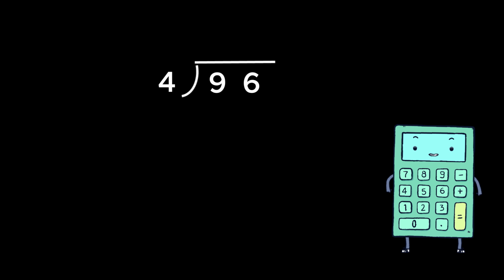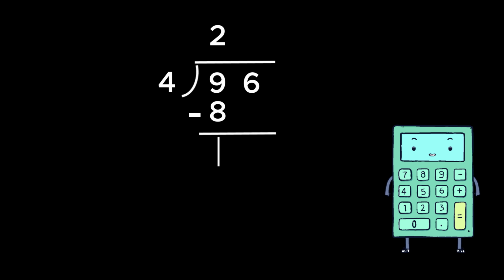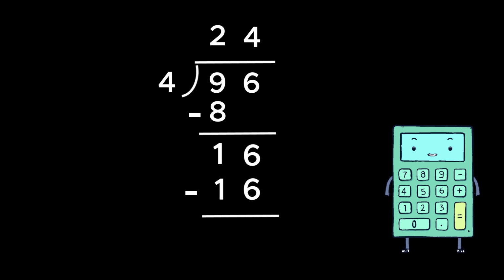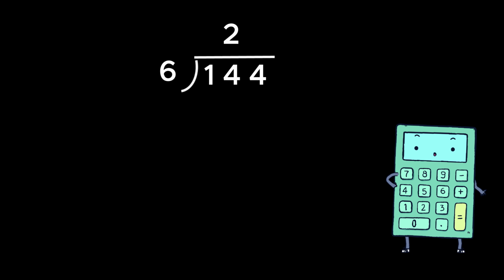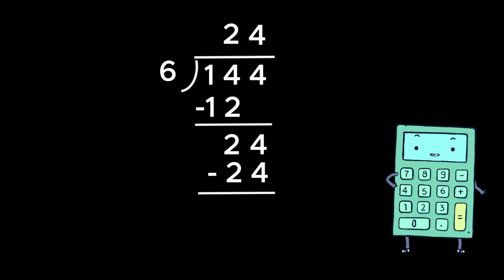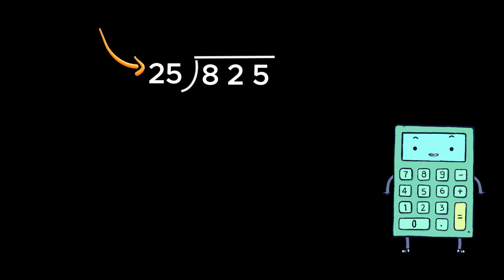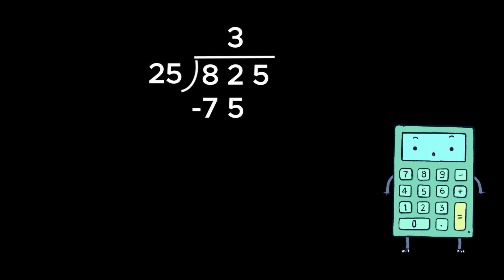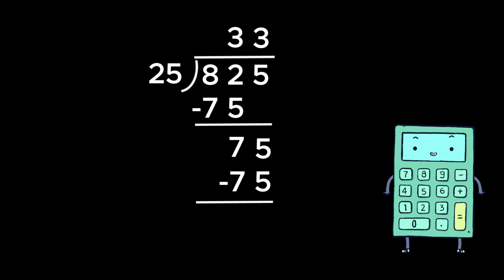How To Divide Numbers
This math video tutorial provides a basic introduction into basic division.  It explains how to identify the quotient, dividend, divisor, and remainder.